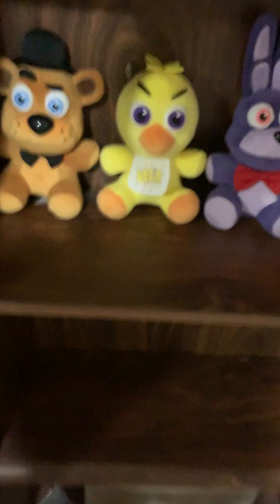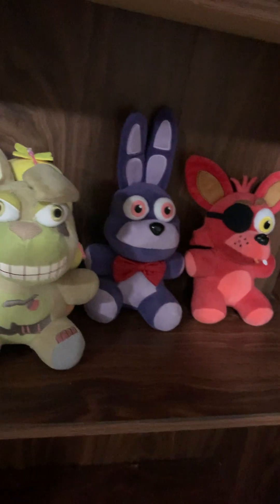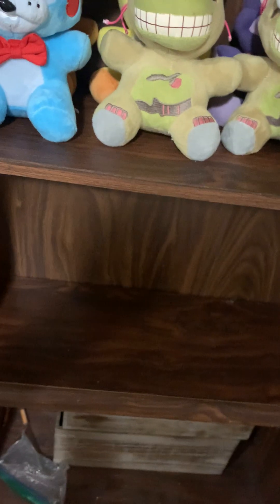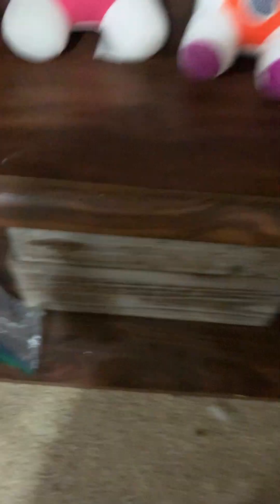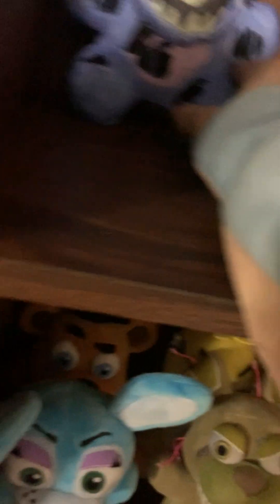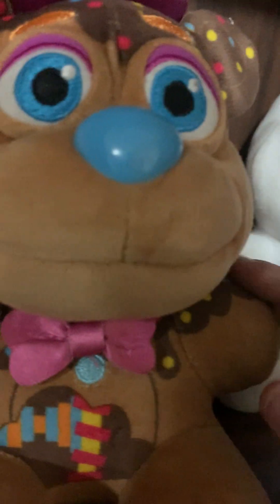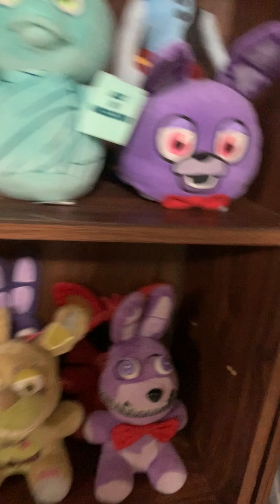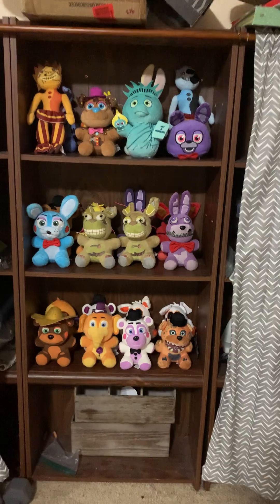Plush collection sorry if I’m doing one really early and I might get ennard!